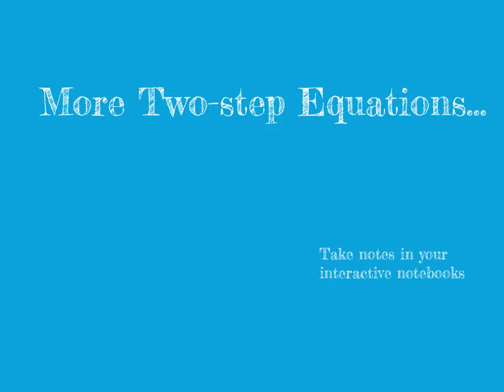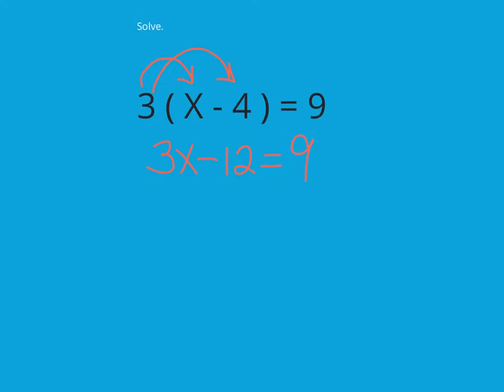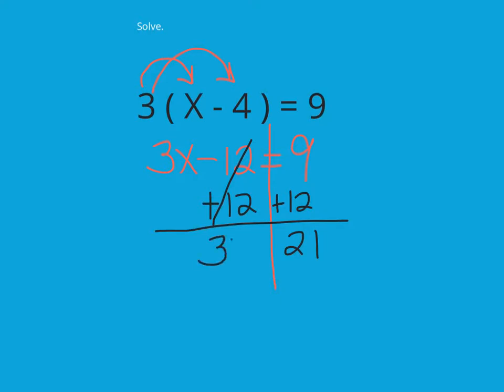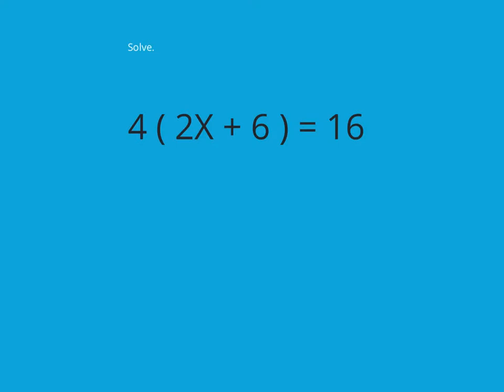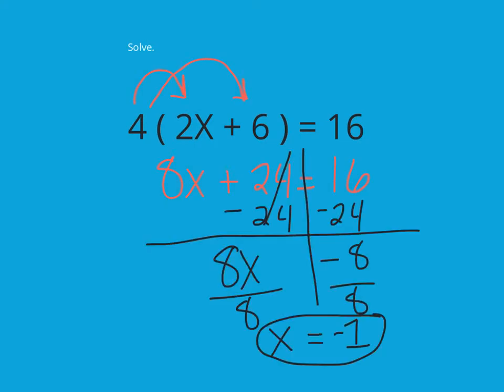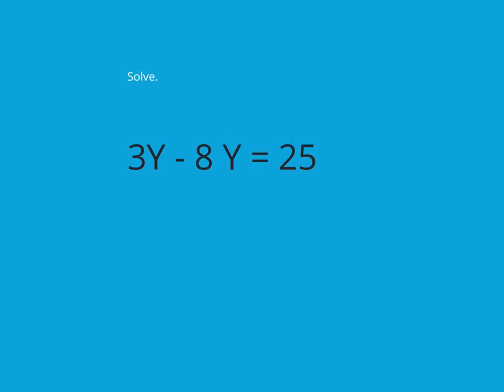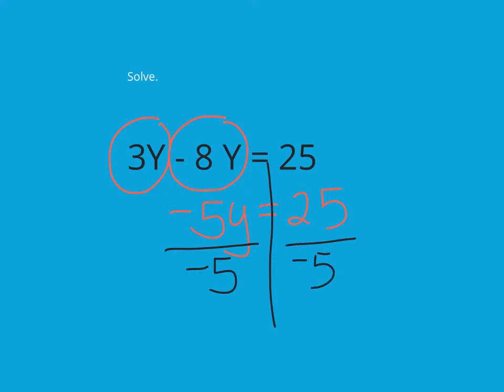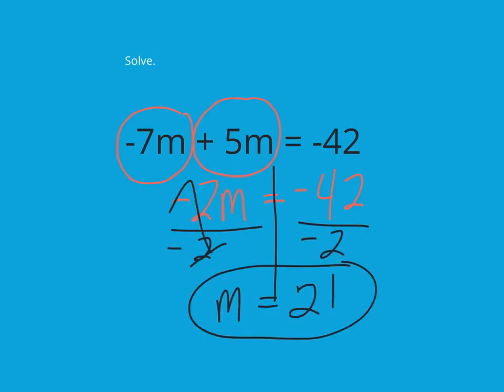Two-Step Equations-combining &distributing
Created by G Stokes